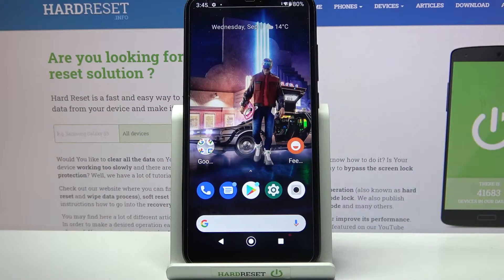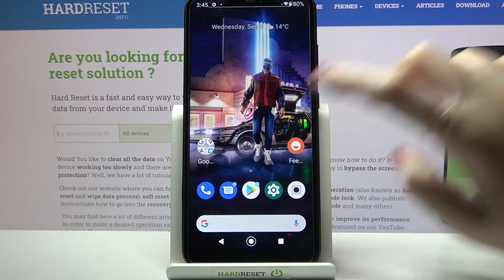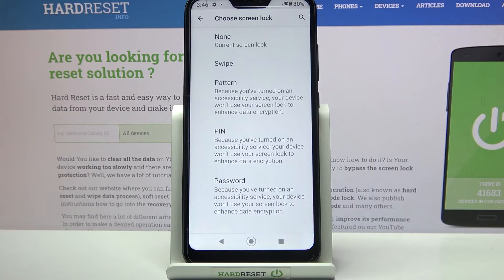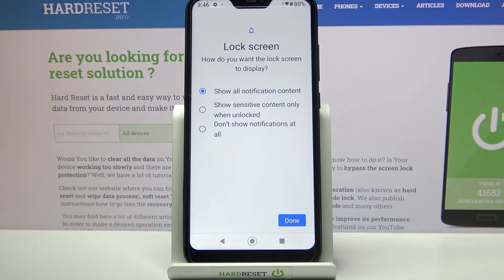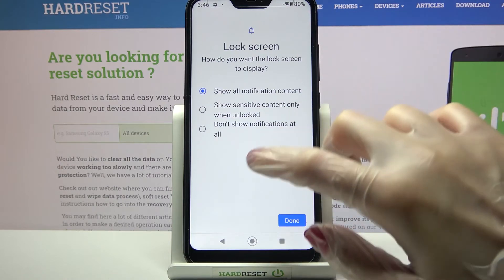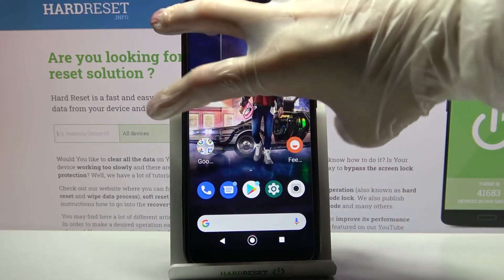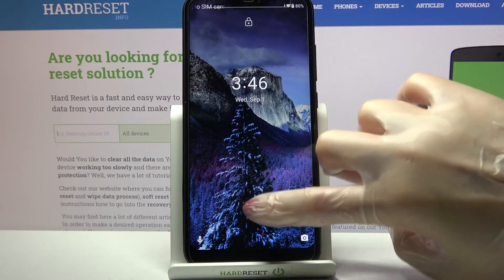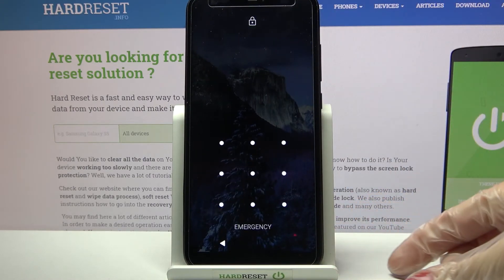How to Add Screen Lock to Xiaomi Mi A2 Lite – Set Up Screen Lock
Hi there! Have you ever been wondering how you can add screen lock on your Xiaomi Mi A2 Lite? In today's video we're going to show you how you can add screen lock on your Xiaomi Mi A2 Lite just in a couple of simple steps. This video might be useful in case if you get kinda paranoid that someone might steal your Xiaomi Mi A2 Lite and can see your messages or photos or whatever, so in a case like that you can add a screen lock so nobody except you can access your Xiaomi Mi A2 Lite. So if you wish to learn how you can add screen lock on your Xiaomi Mi A2 Lite, all you need to do is just watch this short video to the end, and decide for yourself if Xiaomi Mi A2 Lite fits your gaming needs. You can find more tutorials for different devices on our channel.